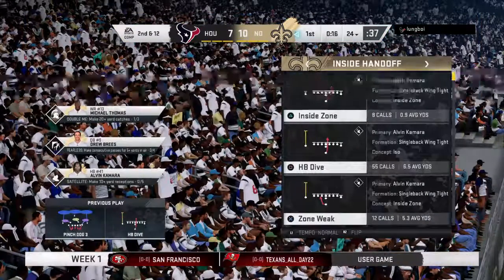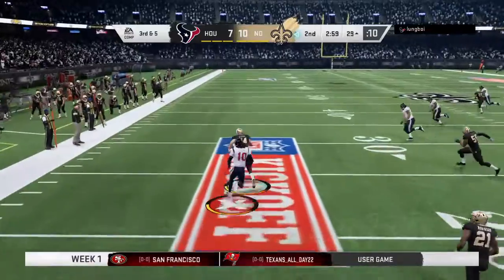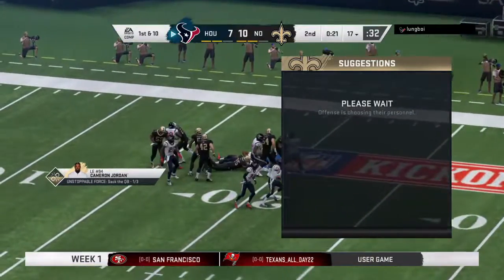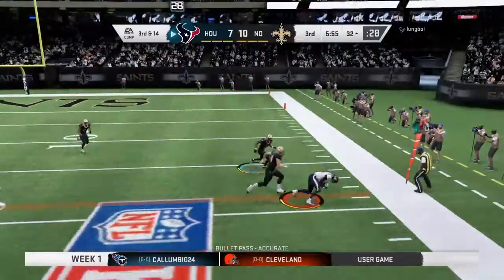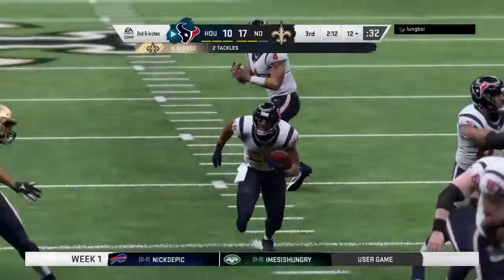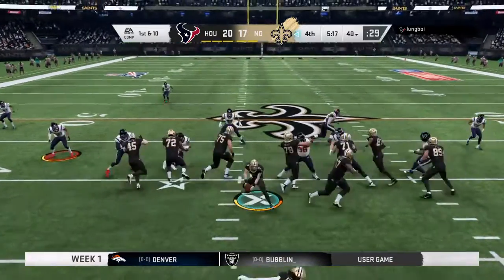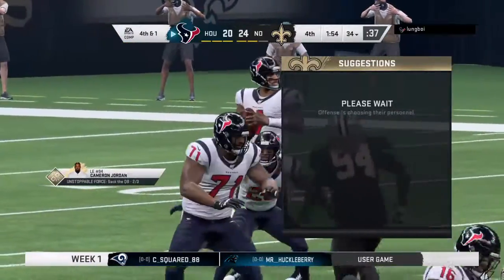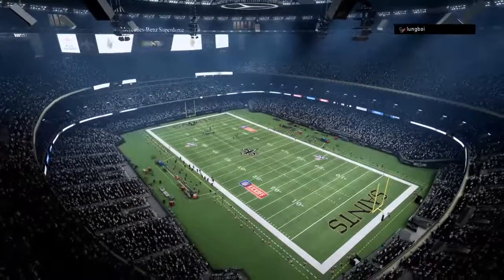Madden 20 live stream franchise week 1